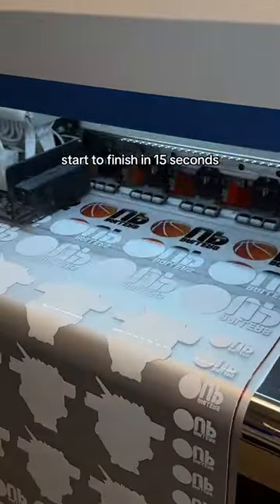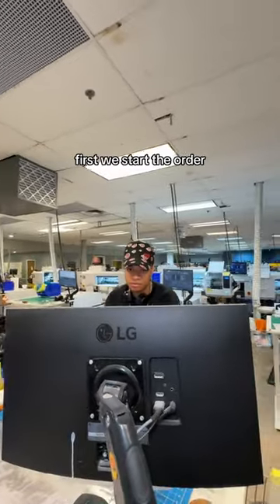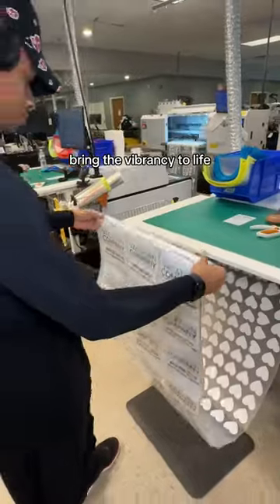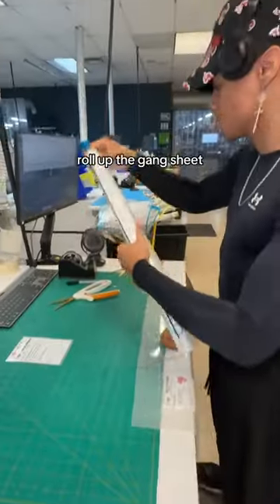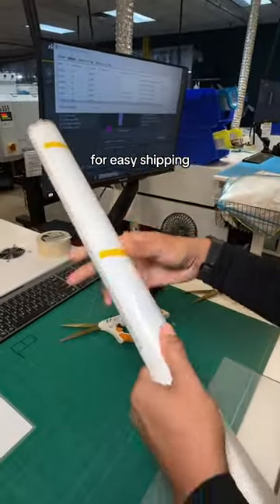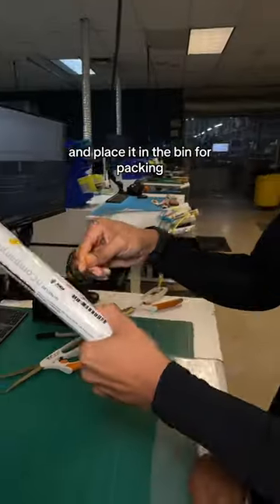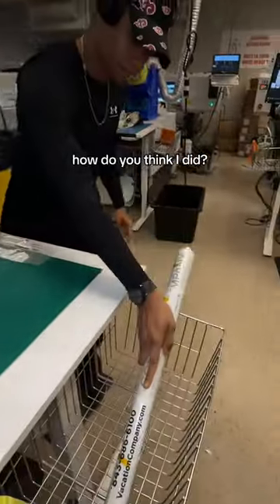Ultimate Secrets Revealed For FLAWLESS Transfers: Printing GIGANTIC Gangsheet in Bulk 🔥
Ever wondered how we create so many flawless DTF transfers at once?  The answer lies in the power of Ninja DTF gangsheets 😍! We show our printing process to reveal the secret weapon for efficient and high-quality DTF transfers 🙌! Get started on your own custom gangsheet on out website